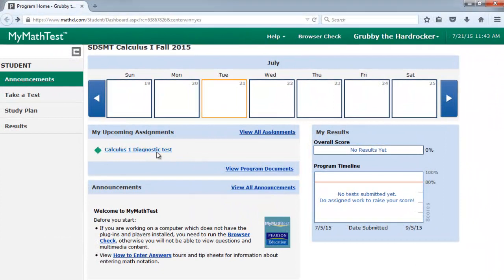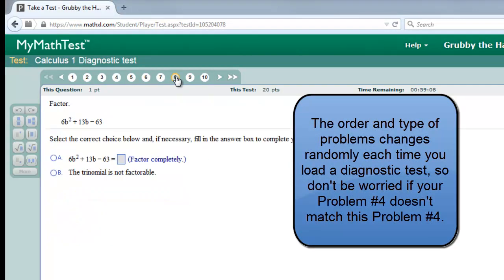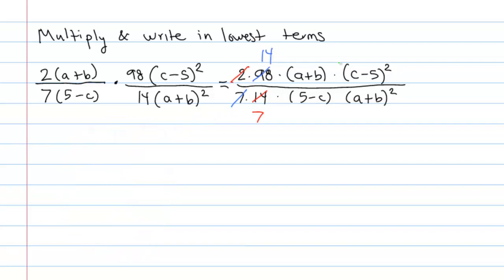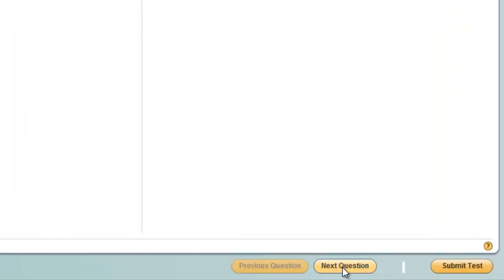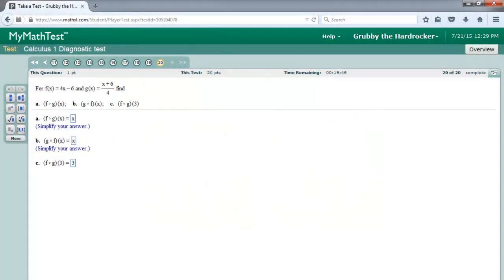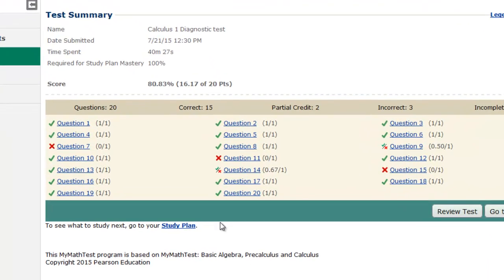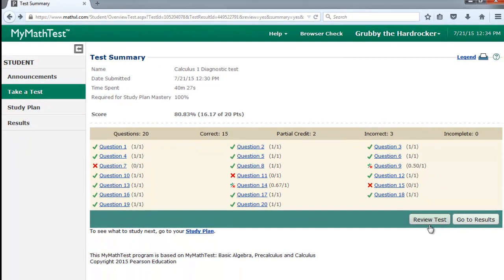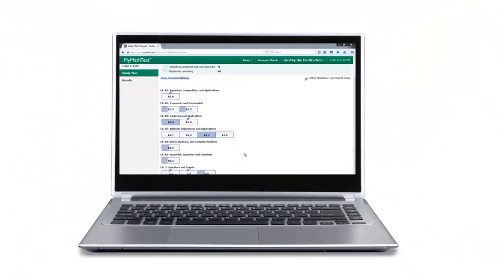MathSpark 2: Taking the Diagnostic Test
Okay, so you've registered with MyMathTest... now what?  This 11-minute video will walk you through your first Diagnostic Test, showing how the tests work, how to enter information into them, and how to interpret your results.